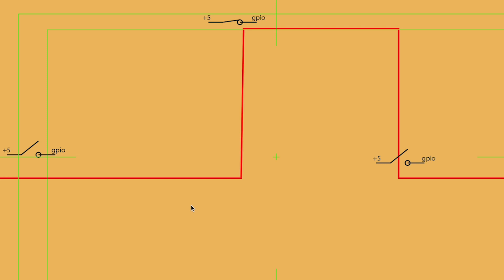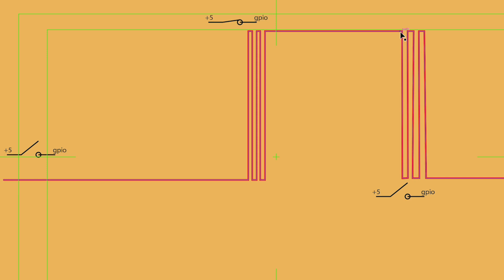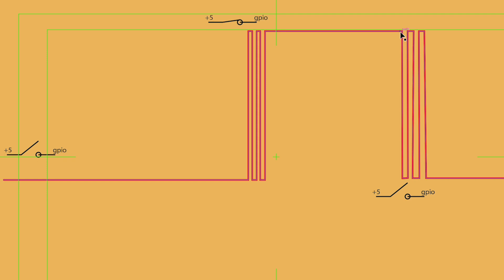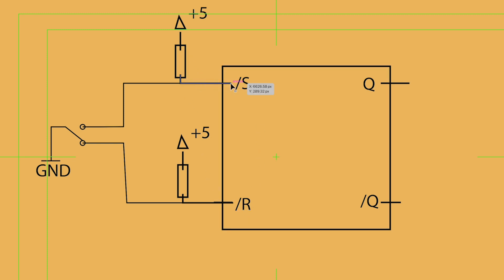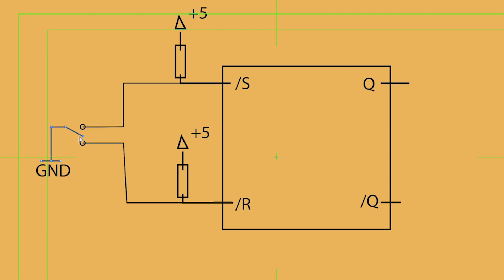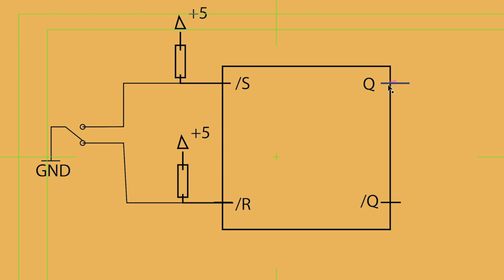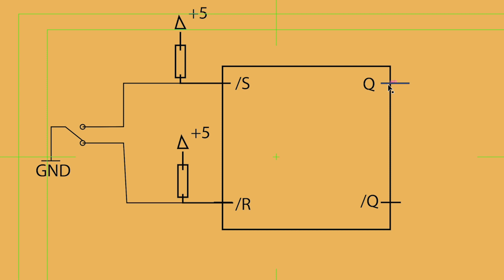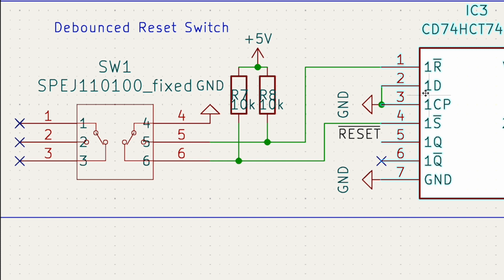Switch Debounce With a Flip/Flop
I explain an ideal switch, the reality of a switch that has bounce, and some approaches to debouncing a switch